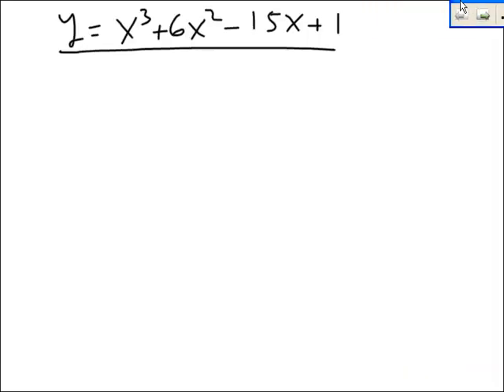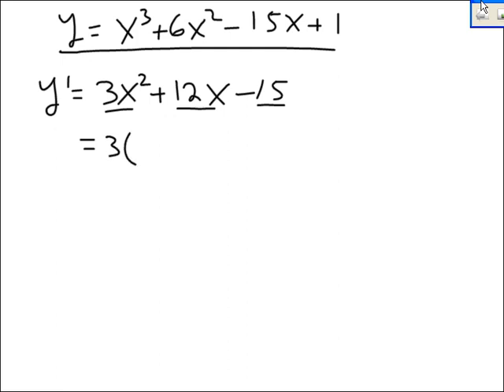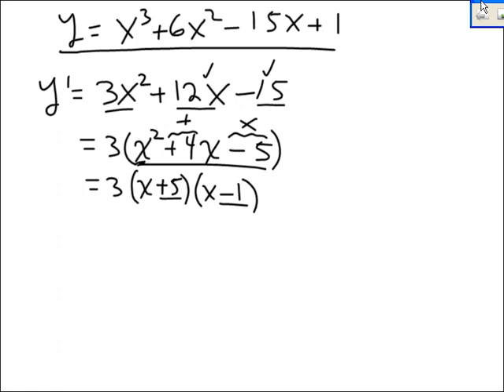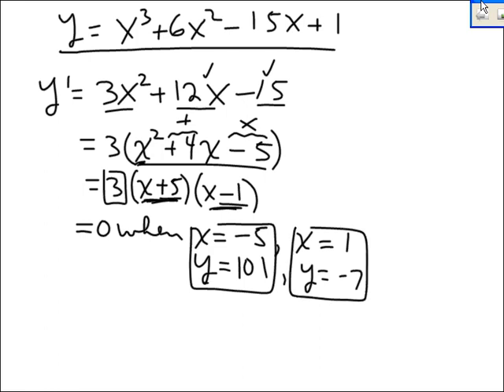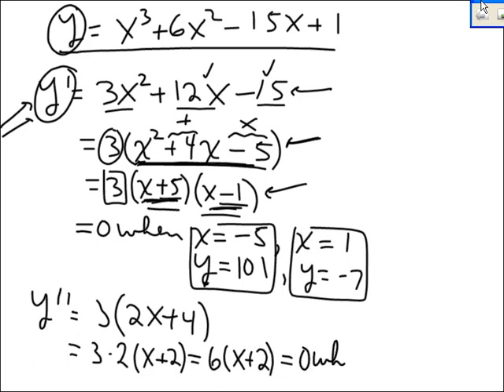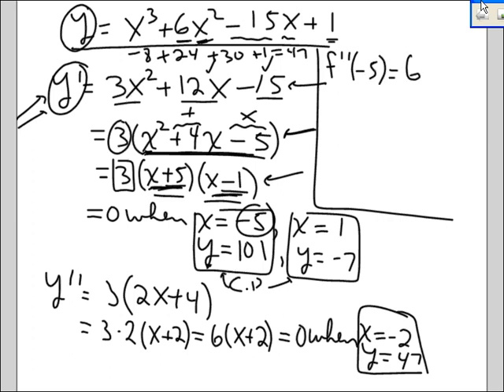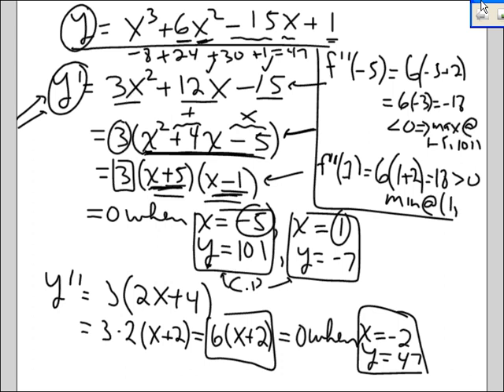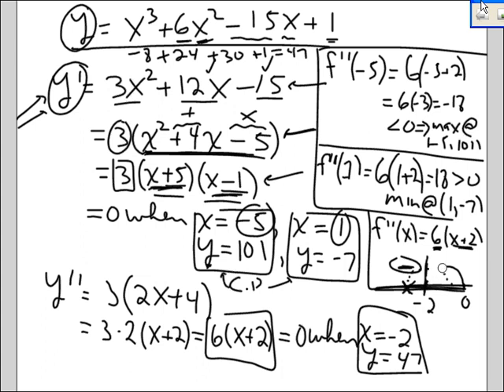Calculus 1 Sample.wmv